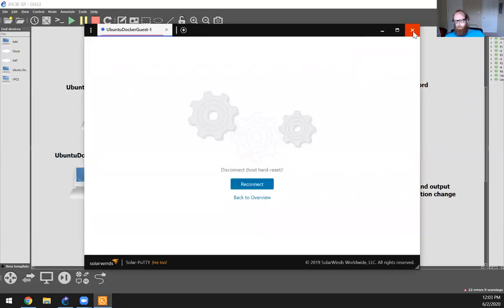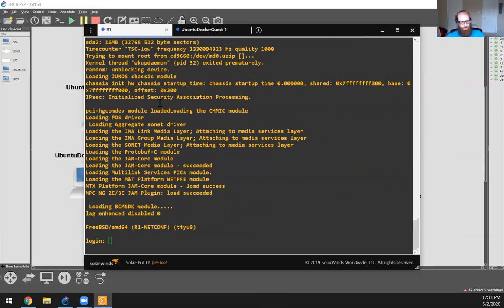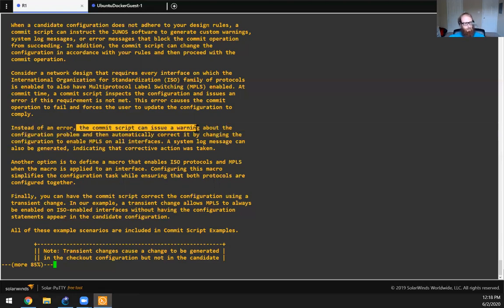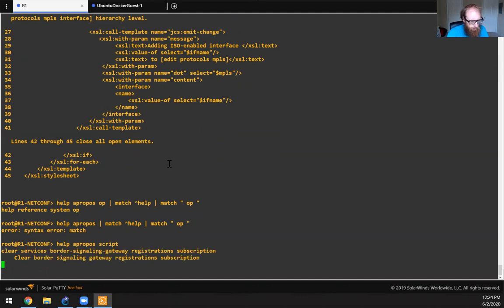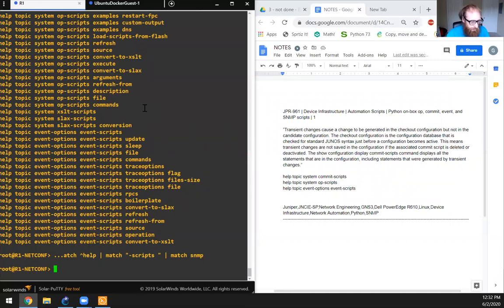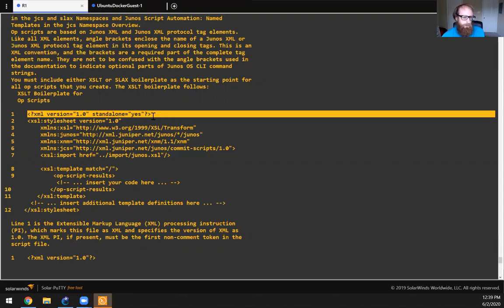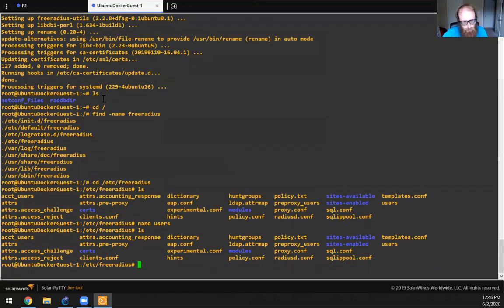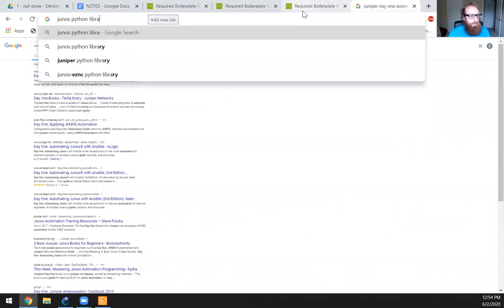JPR-961 | Device Infrastructure | Automation Scripts | Python on-box op, commit, event, and SNMP | 1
“Transient changes cause a change to be generated in the checkout configuration but not in the candidate configuration. The checkout configuration is the configuration database that is checked for standard JUNOS syntax just before a configuration becomes active. This means transient changes are not saved in the configuration if the associated commit script is deleted or deactivated. The show configuration display commit-scripts command displays all the statements that are in the configuration, including statements that were generated by transient changes.”